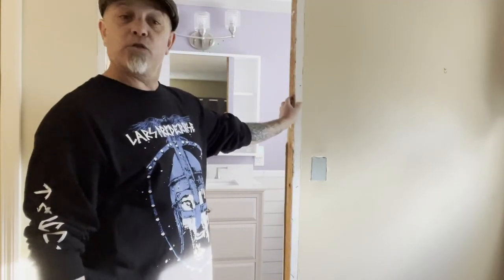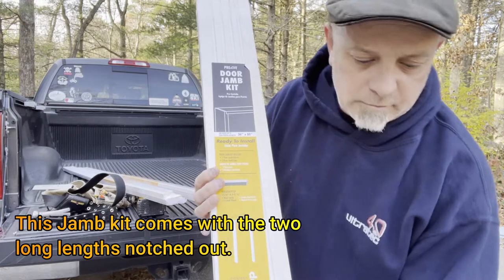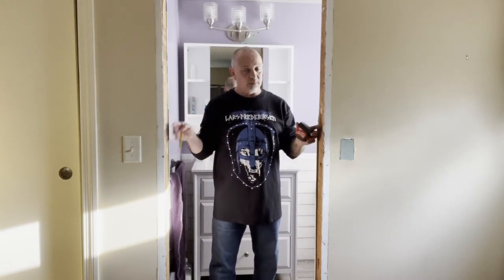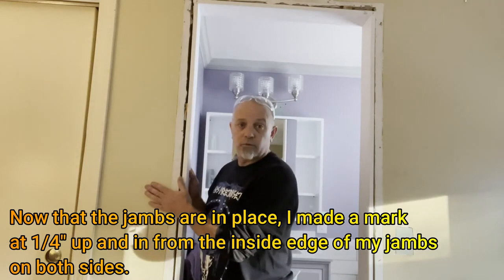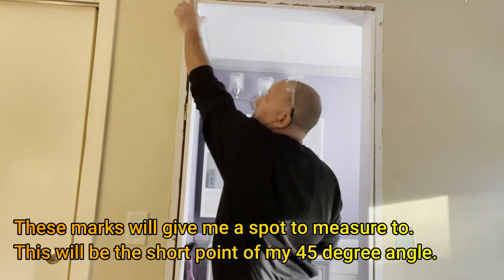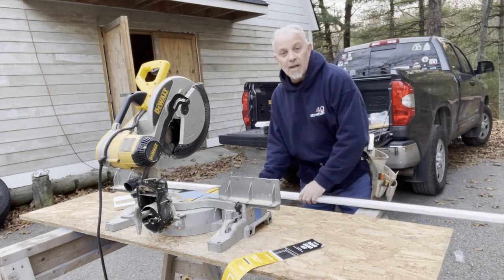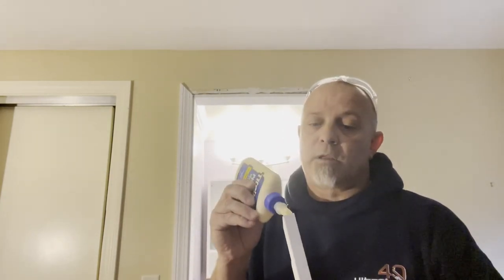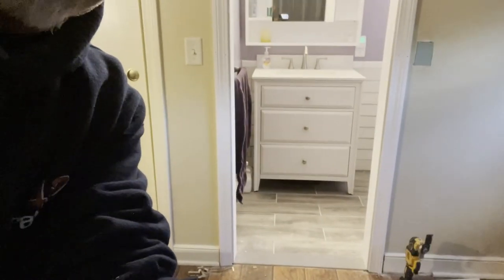Trim out an opening for a barn door or pass thru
Trim out an opening for a barn door or pass thru.  I removed the bathroom door and now have to prep the opening for a new barn door.  I added new jamb trim and casing and will show you how I did it.